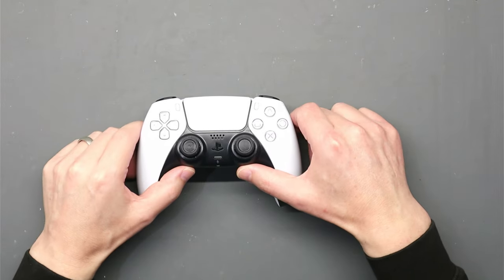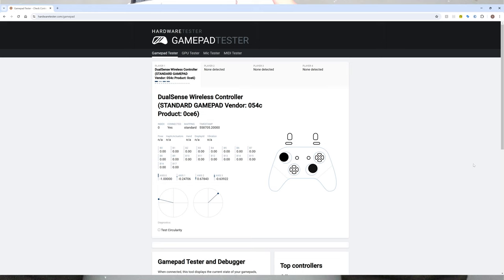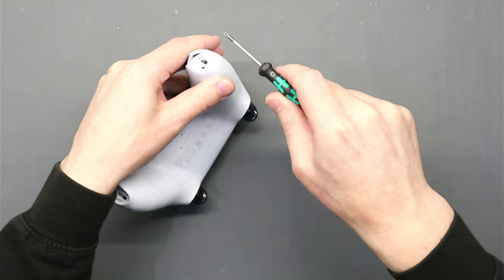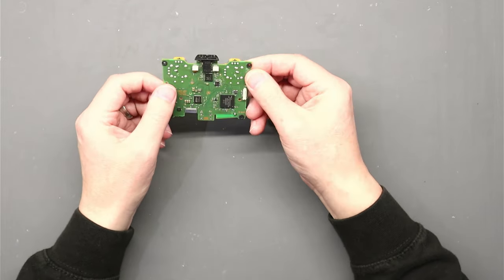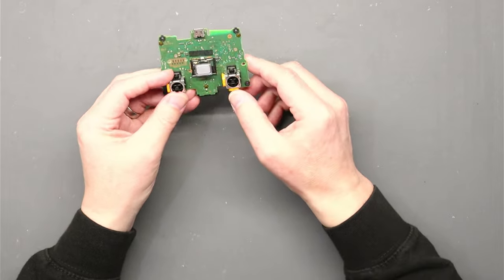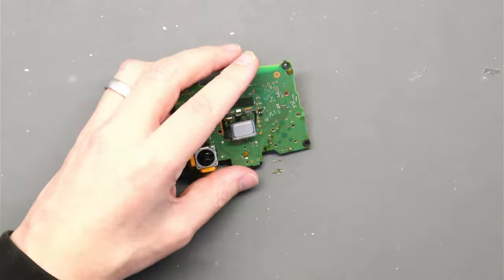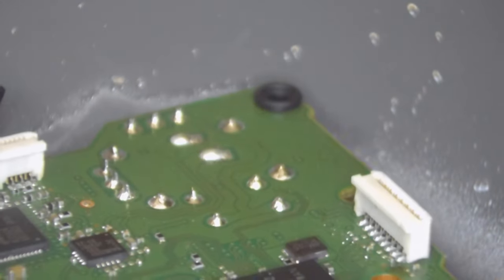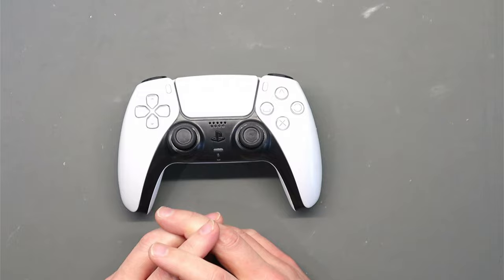PS5 Dualsense Stick Drift Fix - how to properly fix stick drift. Best thumbstick replacement method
In this video we show you how to repair a PS5 DualSense Controller with stick drift.  We replace the thumbstick completely meaning a full fix for stick drift issues.

0:00 Introduction
0:18 Explaining the dual sense thumb stick drift issue
1:10 Testing the PS5 Dualsense controller for stick drift
2:14 Disassembling the PS5 Dualsense Controller
7:42 Removing the Analogue Joystick  Thumbstick
9:54 Installing the replacement Analogue Thumbstick
11:35 Reassembling the PS5 DualSense Controller
12:29 Testing the new Thumbstick
12:53 Conclusion

Starter Hot Ait Station (US)
Starter Hot Air Station (UK & EU)
Best Hot Air Station (US)
Best Hot Air Station (UK & EU)

Starter Soldering Iron (US)
Starter Soldering Iron (UK & EU)
Best Soldering Iron (US)
Best Soldering Iron (UK & EU)

Mulitmeter (US)
Multimeter (UK & EU)

Torx Toolset (US)
Torx Toolset (UK & EU)

Solder (US)
Solder (UK & EU)

Flux (US)
Flux (UK & EU)